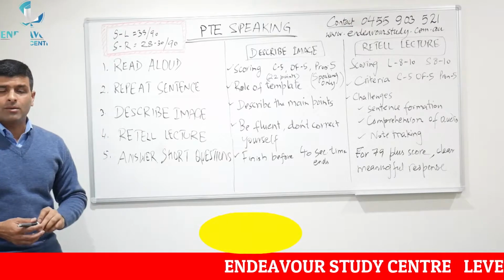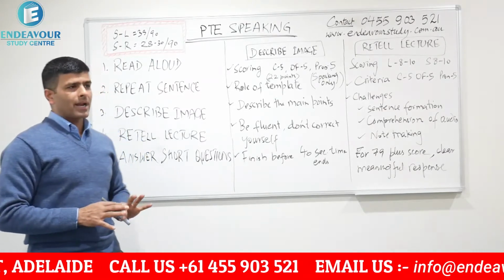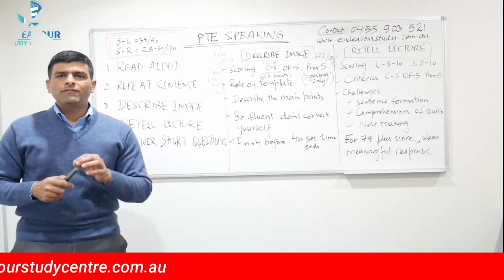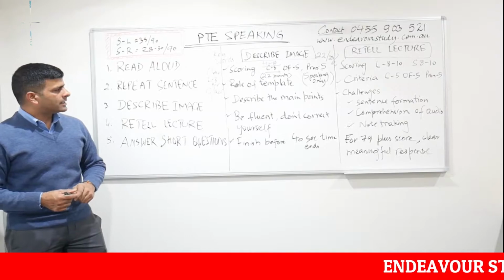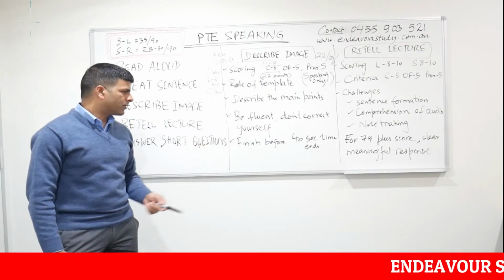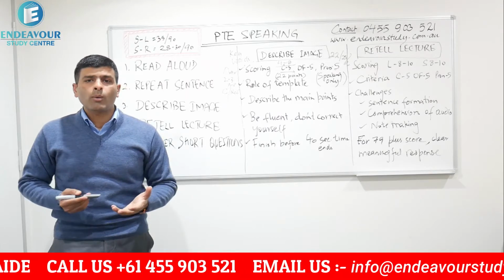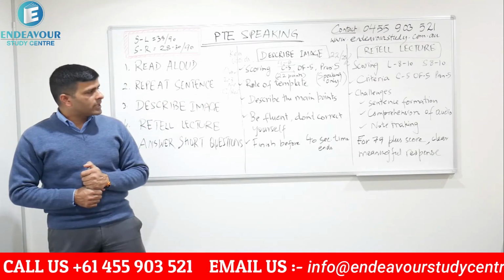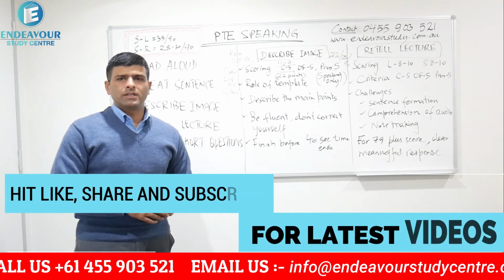PTE SPEAKING - DESCRIBE IMAGE AND RETELL LECTURE (TIPS TO ACHIEVE 65 OR 79+)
This video covers the task description, score distribution as well as tips and strategies.
Post your comments in the comment box and let us know what other module you would like to see more videos on.